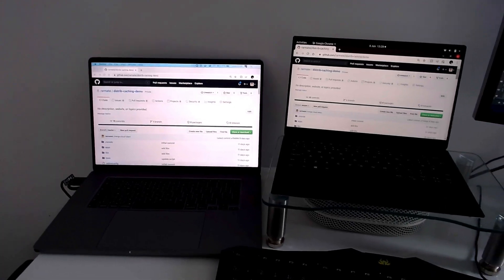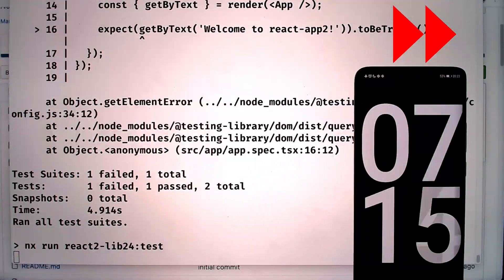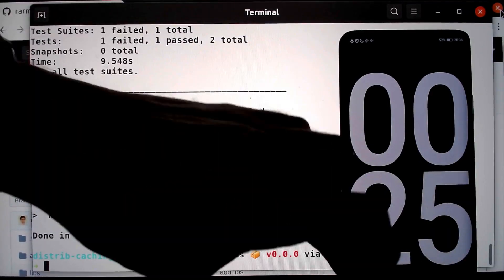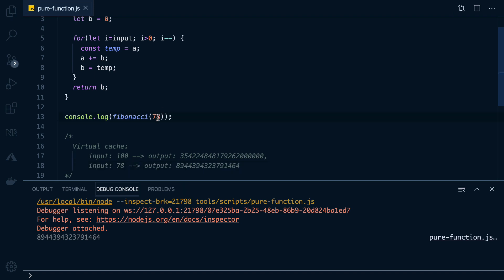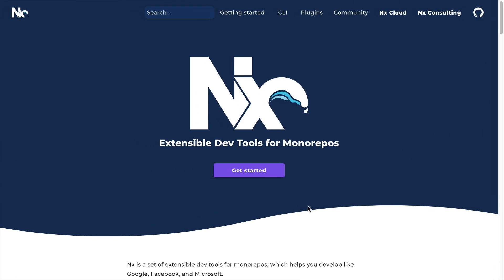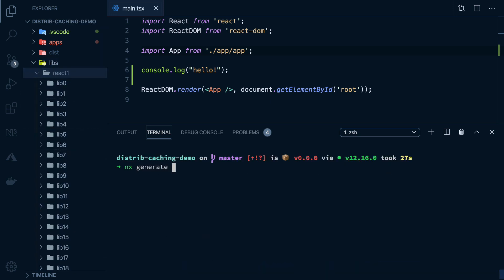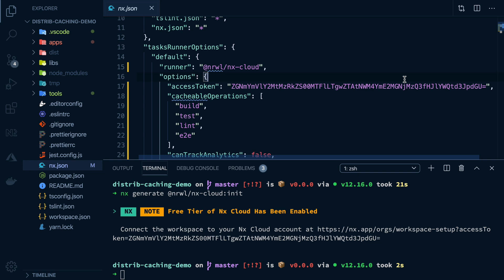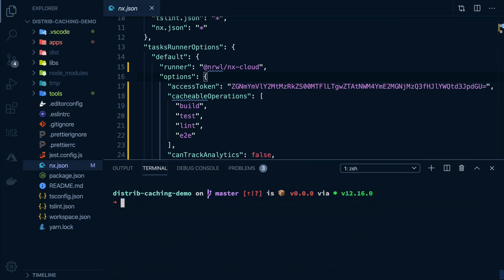Distributed computation caching and making your builds almost instant. Build it, test it, share it!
In this video we'll look at what is distributed computation caching, and how to enable it for your team, using ...We don’t realize how many times we rebuild and retest the same code locally on our machines. And even when we do, we don’t see it as a cost we can get rid of. Now imagine how many teams the same code gets tested, built and linted across your whole organisation: your CI builds and tests master, then your colleagues pull master and run the same operations again. What if we could all share that work?

CI builds once, then when Dave and Ann come in to work and they want to build latest master, they just pull the output generated by CI, without having to do the same work all over again.

And what if you could make this process seamless, by running a simple command to enable it for your project, and not having to change how your team triggers builds, tests or lints.

If you are React, Angular or Node developer, this video is for you. As long as you use JavaScript or TypeScript, and you need to build, test or lint your projects, you can benefit from distributed computation caching.

If you want to try out the demo for yourself, just clone this repository

Make sure you check out to claim your NxCloud token and see a live graph of all your time savings.

you'll find extensive docs about the open source tool Nx, for managing monorepos.

And make sure to read this blogpost, that explains in-depth how computation caching works with Nx